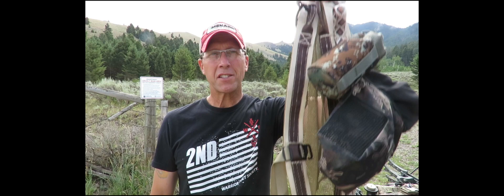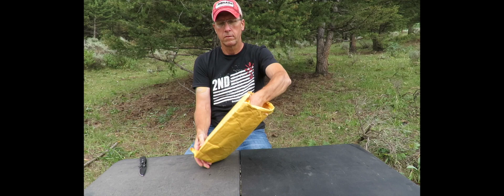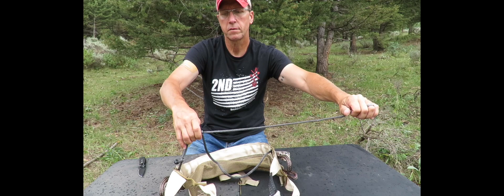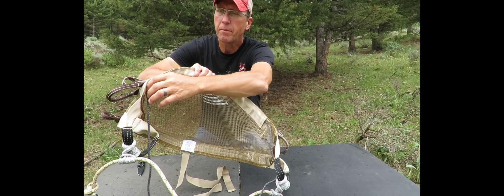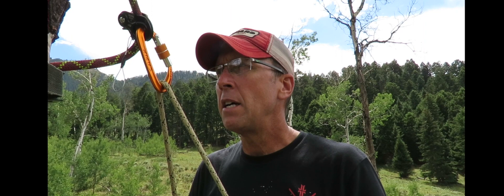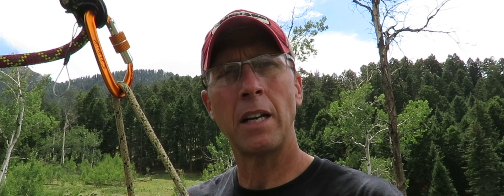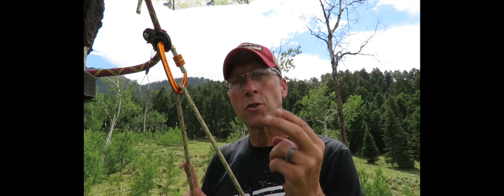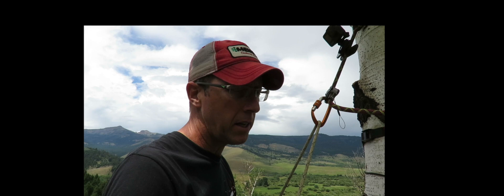Custom Gear Modifications (CGM) Sidewinder Saddle Review 2021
***The drawing has ended and a winner has been picked. Watch the next CGM video to see who won!

Custom Gear Modifications (CGM) Sidewinder Saddle!

In this episode I review the CGM Sidewinder Tree Saddle! I'm looking at the COMFORT and FUNCTIONALITY primarily but also looking at any other FEATURES the saddle offers. I do an UNBOXING and FIRST IMPRESSIONS and then put the saddle to the test for a ONE HOUR SIT and give you my overall thoughts.

WHICH tree saddle is YOUR favorite? Why do YOU like it? Give me your feedback in the comments below! Is there ANYTHING else you'd like me to cover or do you have any QUESTIONS on a specific saddle?

After SADDLE HUNTING for the entire 2019 deer season, I have gained an understanding of what is FUNCTIONAL & COMFORTABLE while heading TO the tree as well as while being IN the tree. In this video I will give you all the details of the TX5 Reaper saddle and give you my HONEST opinion of its performance.

MAKE SURE YOU GET ALL THE DETAILS ABOUT THE NEXT SADDLE YOU PURCHASE!

My Gear:

Bow: Bear Archery Divergent EKO Compound Bow, 55-70 lb, 30” axle-to-axle, 4.1 lb, Trophy Ridge® React H4 sight, 5 spot quiver, Quality Archery Designs Ultra-Rest LD Drop-Away Arrow Rests, Trophy Ridge Hitman Bow Stabilizer - 12", TruPeep, D loop
Arrows: Day Six carbon fiber 250 spine, 29”, Centric Stainless Outsert 150 gr, Nockturnal Lighted G Nocks, Bohning Blazer Quickfletch 2” vane
Release: Tru-Fire wrist release
Muzzleloader: Thompson/Center Impact .50 Caliber Muzzleloader
Muzzleoader Scope: Nikon Buckmasters II 3-9x40 BDC:
Shotgun: H&R Pump 12GA 22 CTTKY Camo, GOBBLE•STOPPER™ XTREME Choke Tube Combo
Optics: Vortex Crossfire HD Binoculars - 8x42mm, GlassPak™ binocular harness
Targets: Field Logic Block 6-Sided Arrow Archery Target with Polyfusion Technology
Tree Saddle: Cruzr XC , 11mm Maxim Dynamic Rope Tether, 8mm Lineman's Rope, Black Diamond LiteForge Screwgate Carabiner (3): WildCountry Ropeman 2 Ascender (2)
Saddle Platform(s): Treehopper Tree Suit , Wild Edge Stepp Ladder single step (3)
Climbing Sticks: Hawk Helium 30” Climbing Sticks 3 Pack
Camera: Canon PowerShot SX60 HS, 65x Optical Zoom (21-1365mm) Wide-Angle Lens with optical Image Stabilizer
Action Camera(s): GoPro Hero 9 Black: & Akaso Brave 4
Pack: Eberlestock X2 Day Pack
Camo Clothing: Rocky Prohunter Camo Insulated Packable Jacket: Rocky Prohunter Camo Burr-Resistant Pants, Rocky Prohunter Camo Fleece Zip Shirt, Rocky 100G Insulated Waterproof Outdoor Gloves, Rocky Prohunter Reversible Fleece Beanie, Realtree camo pants, shirt, gloves
Foot Warmers: Baffin Booties
Hand Warmers: Littlehotties Hand Warmers